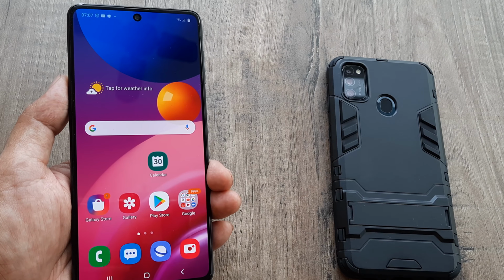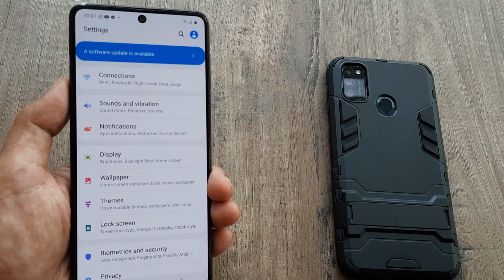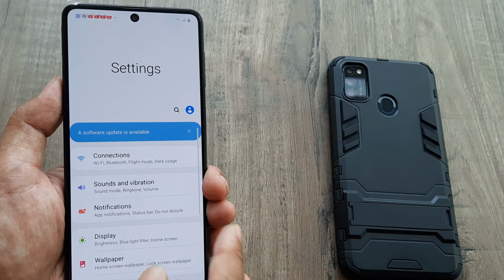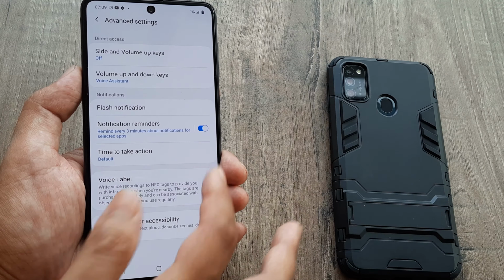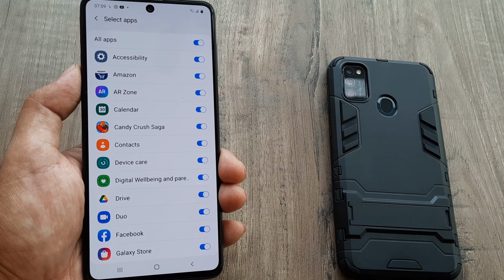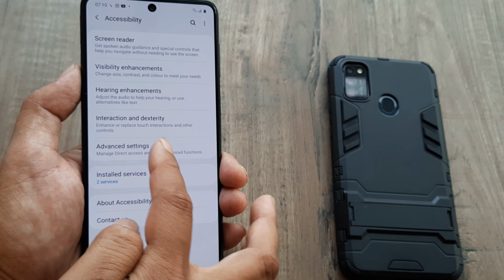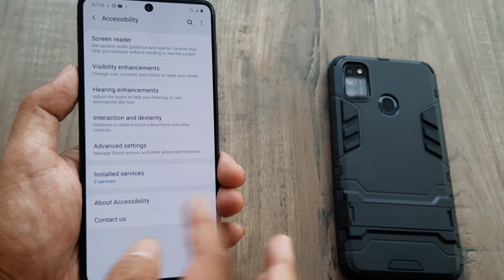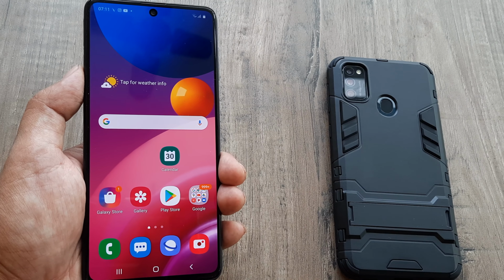samsung m51| m30s | m31 | How to fix constant notification issue in samsung m51